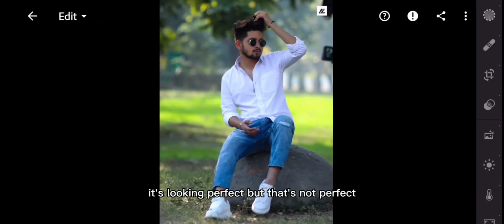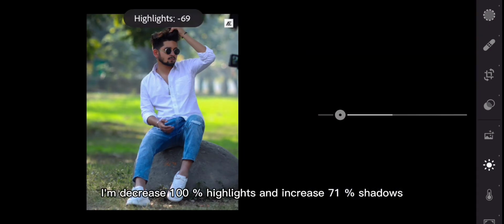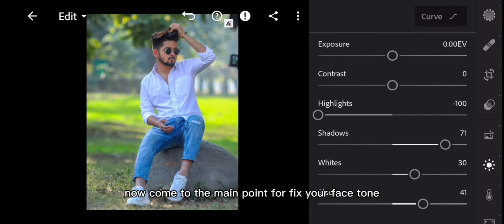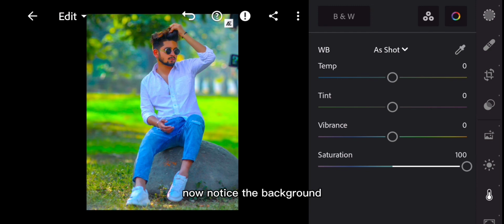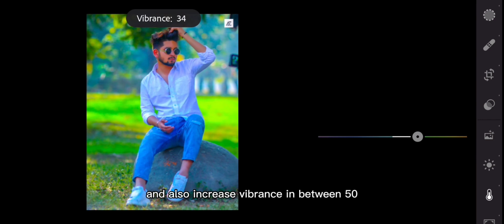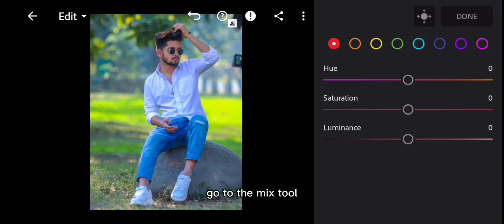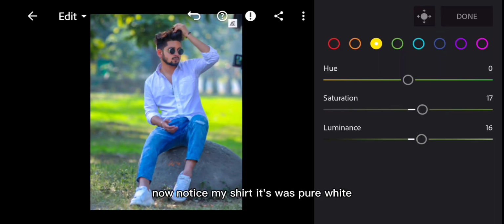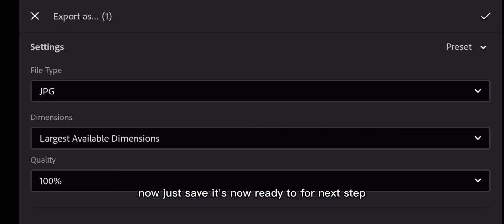Perfect FACE TONE on your photos 😳 LIGHTROOM APP | PART-1 | 07 Edit